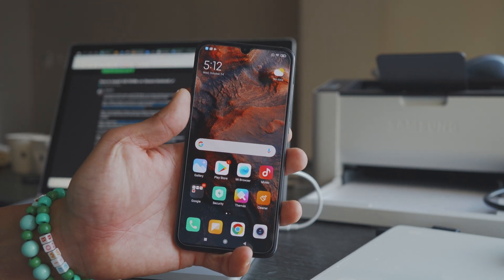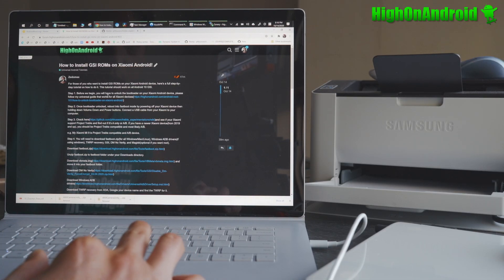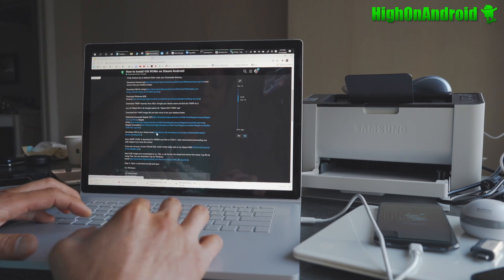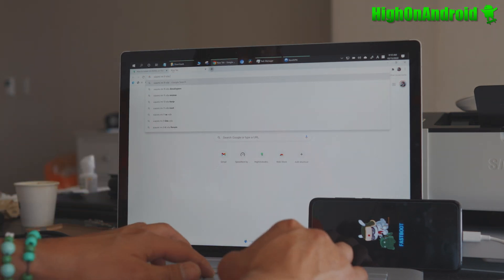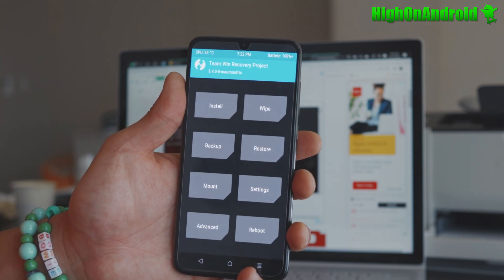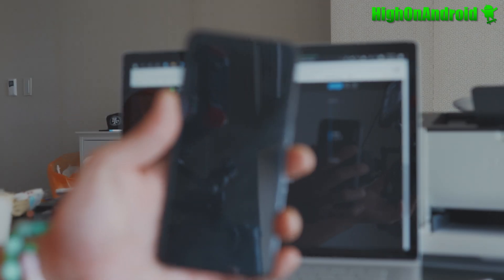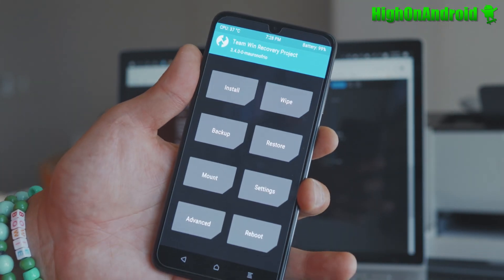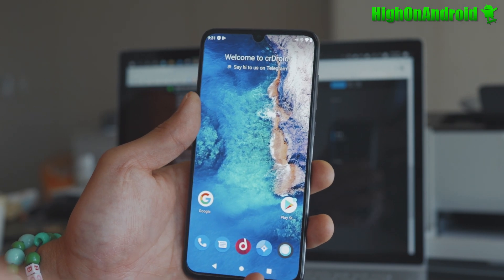How to Install GSI ROMs on Xiaomi Android!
In this tutorial, I show you how to install GSI(Generic System Image) ROMs on any Xiaomi Android device that supports Project Treble.

This is a short 2X version of the tutorial, if you want to see the original tutorial at regular speed, please go here:

Most newer Xiaomi phones that was released in 2019 and newer support Project Treble and any new phones from 2020 supports Project Treble.

Devices supported for this method:(Others older phones may work but I haven't tried, any 2020 and newer Xiaomi will work)

Xiaomi Mi 9/9 Lite/9 Pro/9 SE/9T
Xiaomi Mi 10/10 Pro/10 Ultra

Xiaomi Mi Mix 3/3 5G

Xiaomi Redmi Note 7/7 Pro
Xiaomi Redmi Note 8/8 Pro/8T
Xiaomi Redmi Note 9S

Pocophone F2 Pro
Pocophone X2

What is a GSI?

GSI, Generic System Image, is a generic system image or ROM that can be installed on any Android device that supports Project Treble.